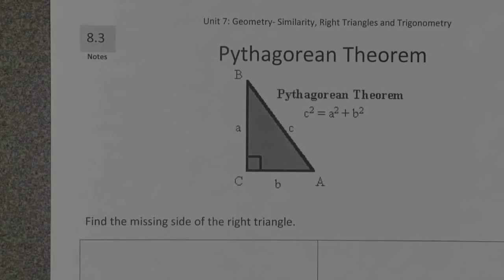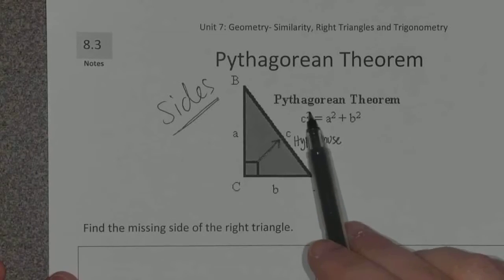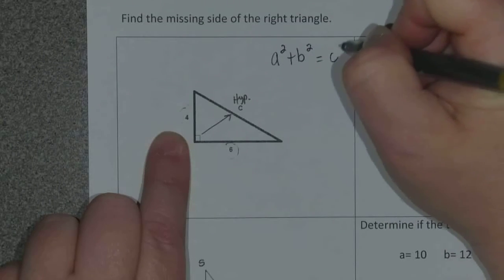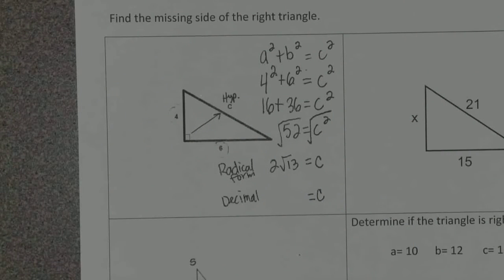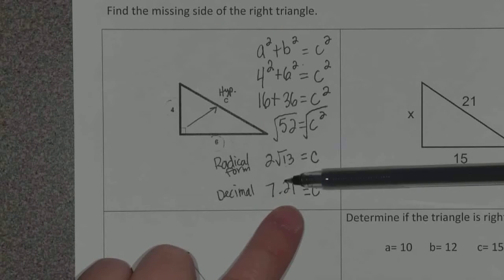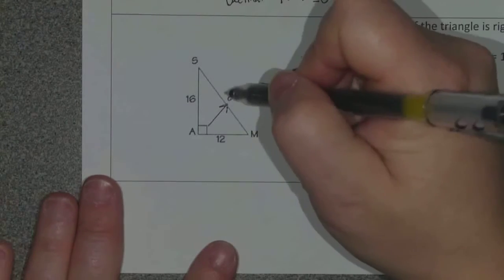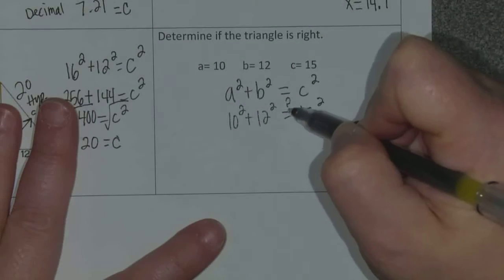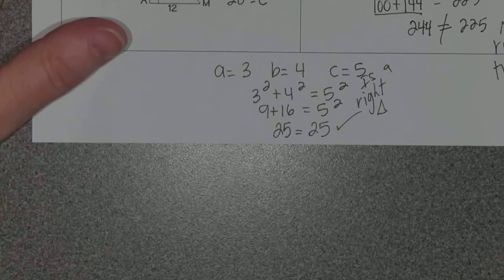8.3 Video Notes Math 2